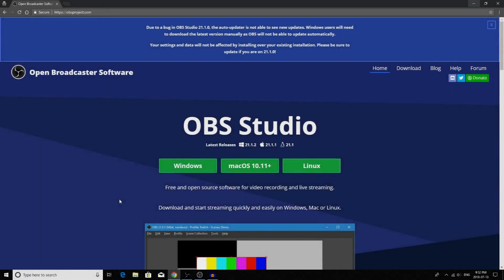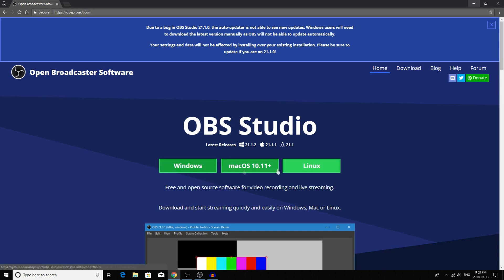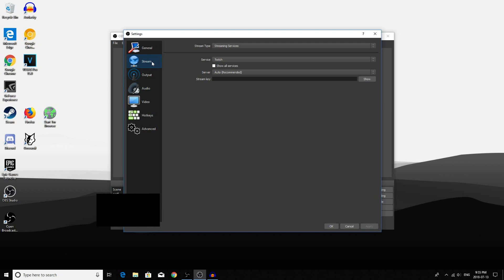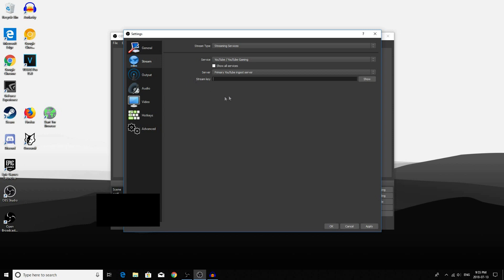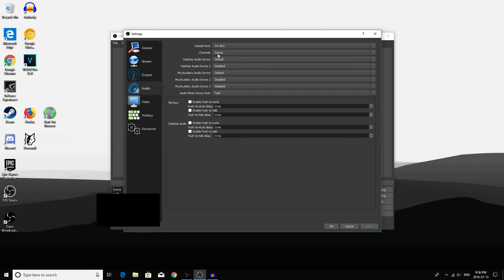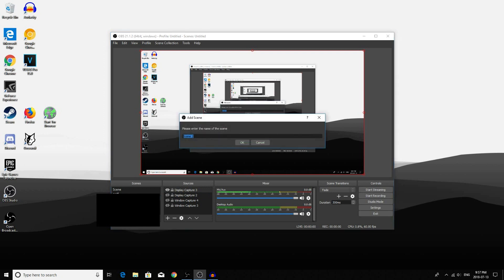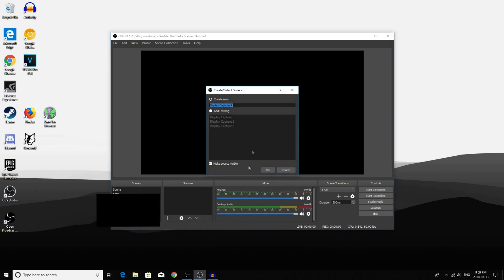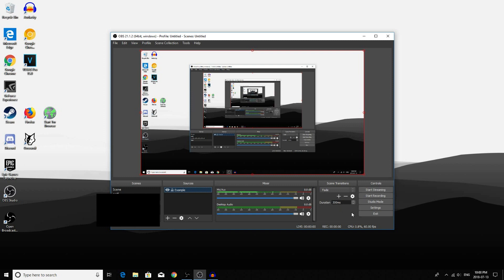How To Live Stream And Record Using OBS In 5 Minutes!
Learn How To Live Stream On YouTube And Twitch Using OBS in 5 minutes!

This is a tutorial on how to live stream on YouTube and Twitch using OBS!

Live streaming on YouTube or Twitch can be complicated, but this video will show you how to set up OBS, as well as tips on increasing your framerate on OBS! After watching this video, you will be able to set up your live stream!

Skip to 2:25 if you just want to learn how to record the screen.